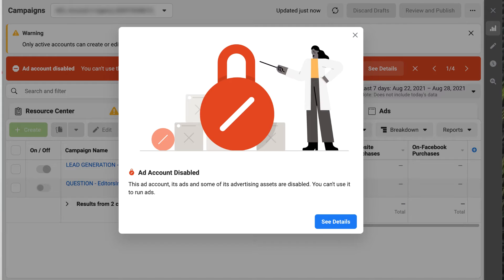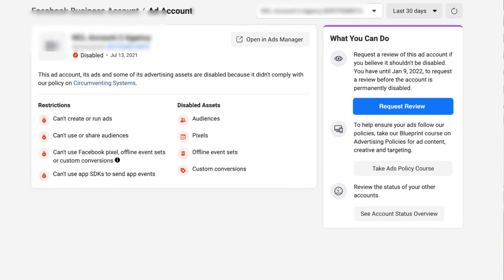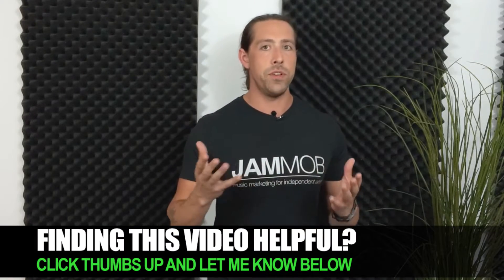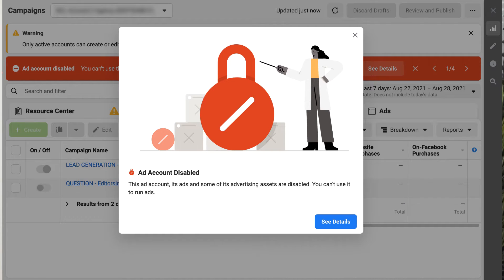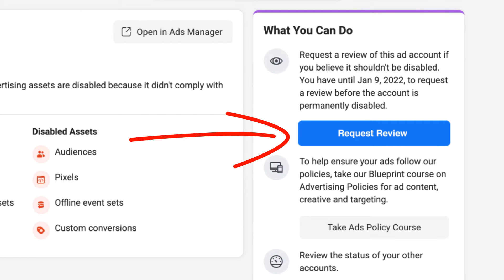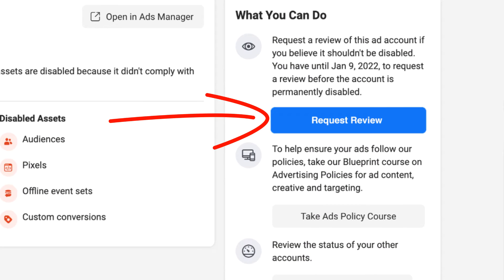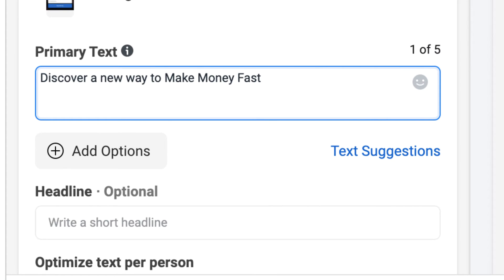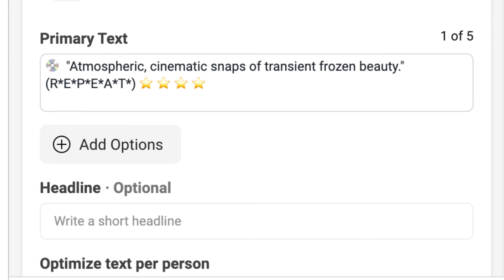What To Do If Your Facebook Ad Account Gets Disabled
I know just how frustrating it can be to have your facebook ad account disabled. It’s happened to me multiple times. And I’ve been able to get the accounts reactivated most of the time.

So in this video, I’m going to help you understand what’s going on and what to do about it.

0:00 - Facebook Ad Account Disabled Intro
2:10 - Why Facebook Disables Ad Accounts
3:55 - How To Recover A Disabled Ad Account (Request Review)
4:52 - How Long To Recover Disabled Account
5:55  -Verify Your Identity and/or Business
7:10 - Figuring Out Why Your Account Was Disabled
8:20 - Common Violations
10:25 - Recommendations For New Ad Accounts
11:50 - Recap

✅ Ready to start promoting your music? Join our private community of Music Promotion Insiders